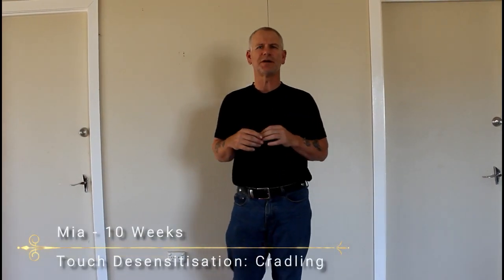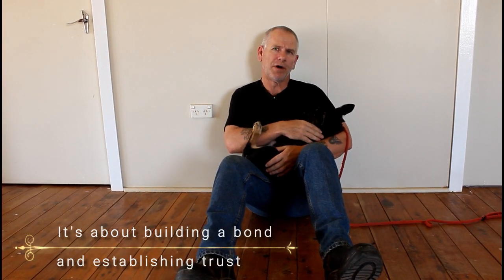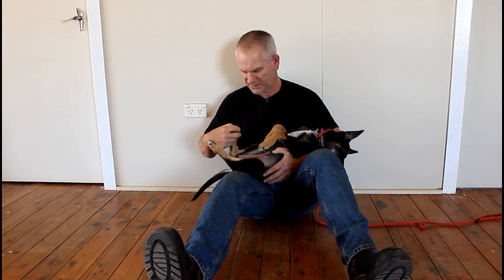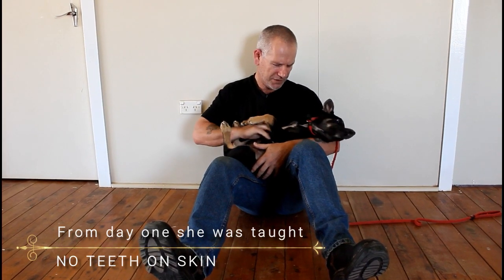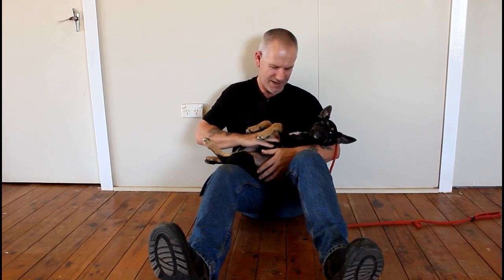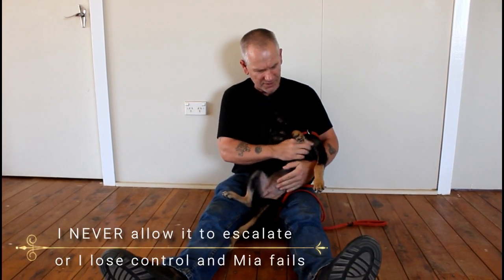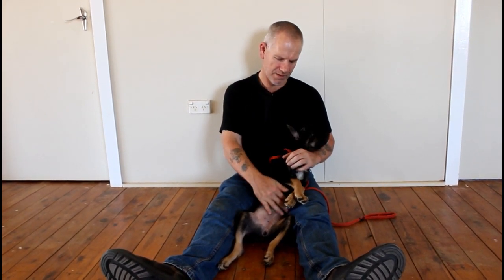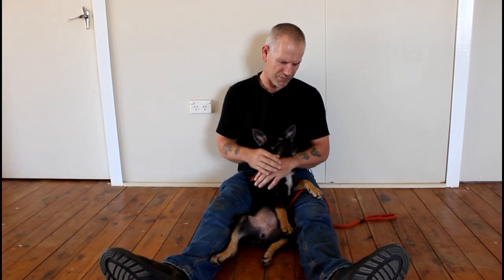Touch Desensitisation: Cradling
'Cradling' is part of the 'Touch Desensitisation' series.

'Cradling' is a fantastic technique. It is fantastic for building a bond with your puppy as well as establishing trust. 'Cradling' helps desensitise your puppy to touch and allows you or your vet to easily examine the underside of your puppy without undue stress.

The great side benefits of 'Cradling' include building a bond and establishing trust, teaching auto-calm under stress and helping enforce bite inhibition.